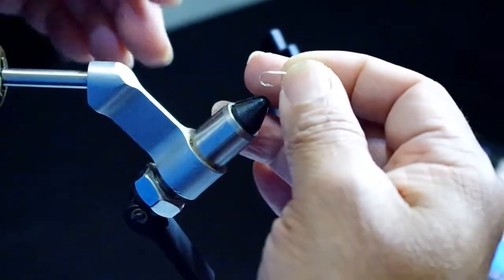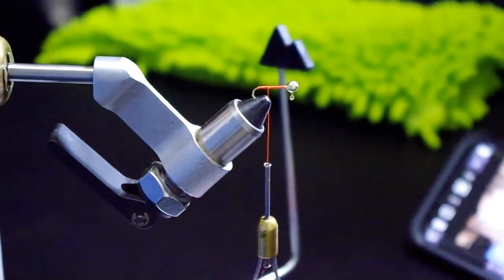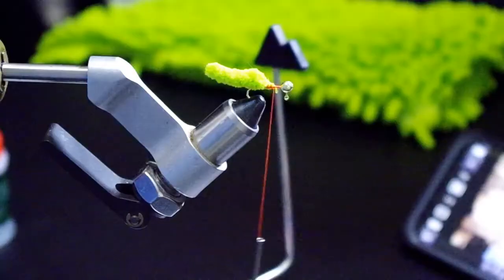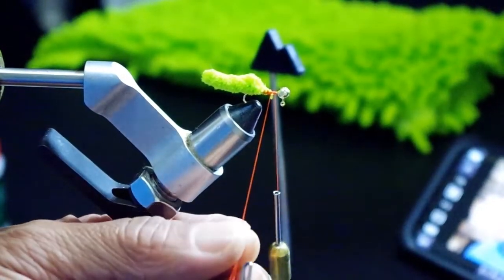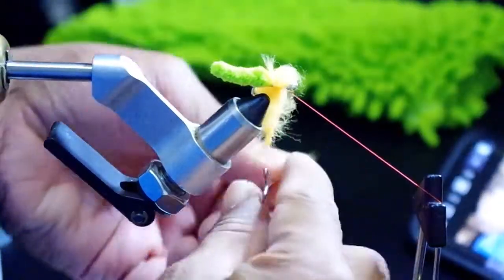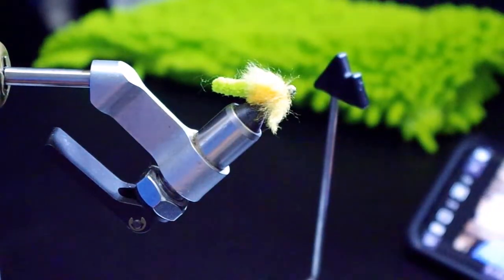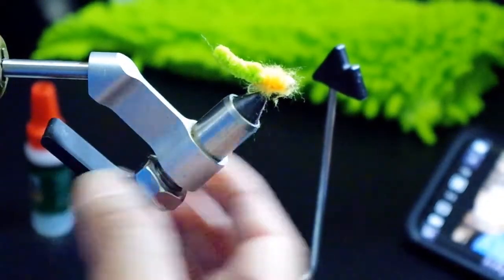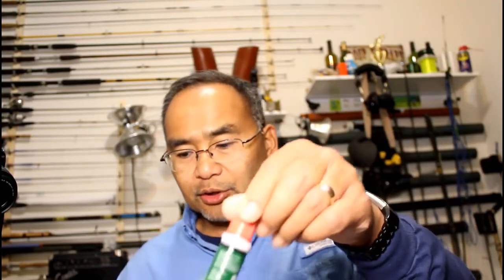Easier Fly Tying of a Mop Fly Using a Dubbing Loop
Had a great time fishing Turner Falls last week for Rainbow Trout. Go to pattern was a Mop Fly that had a Chartreuse body and an Orange Egg Sac.

Simple pattern to tie but tended to spend more time trimming and shaping the Egg Sac as well as ending with lots of wasted egg yarn material.

Decided to try a dubbing loop to this time... so far, liking it. Quick tie, less time shaping, and less wasted material. Do give it a try!

1/80 oz Jig Fly Hook
Gear Used
Fly Rods:

9' 6wt TFO Pro II

9' 6wt TFO Pro II
6/7wt Echo Ion Fly Reel
OPST Commando Head 225 grain
100'-15lbs M-Maximum Catch Coated Running Line

Slab and Jig Rigs Material:
30lbs Trilene Mono
20lbs Trilene Mono

1/80 oz Jig Fly Hook

LLLL